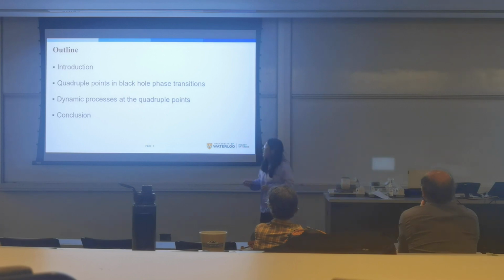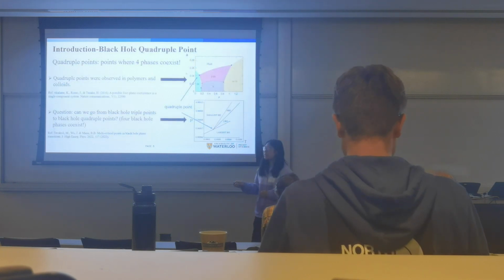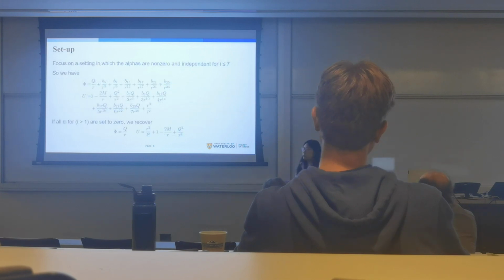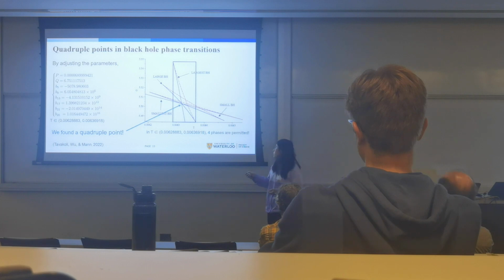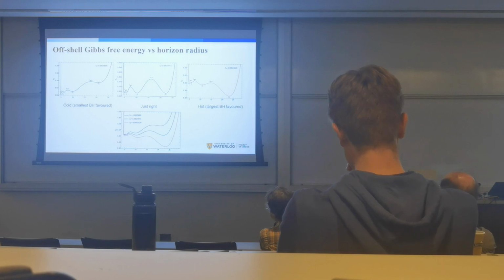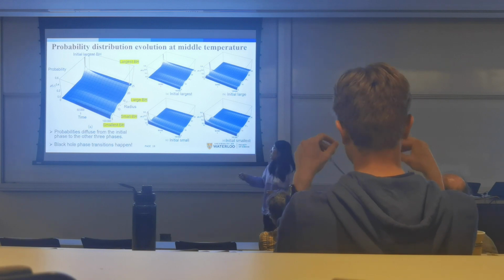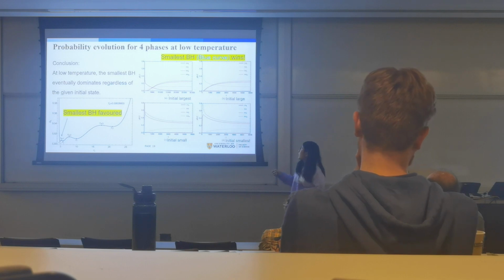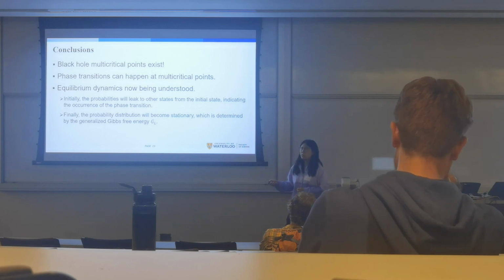Theory Canada 16 Dynamic behaviours of black hole phase transitions near quadruple